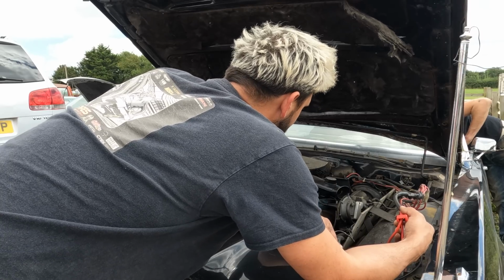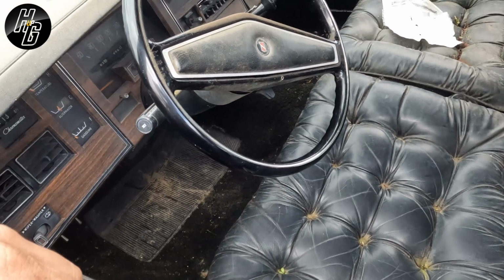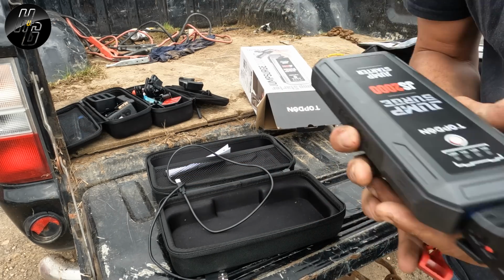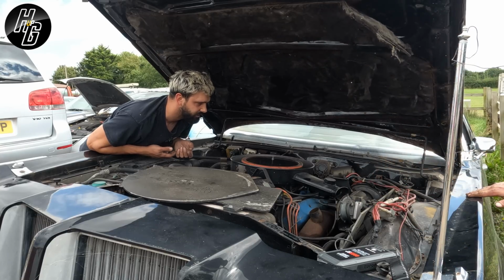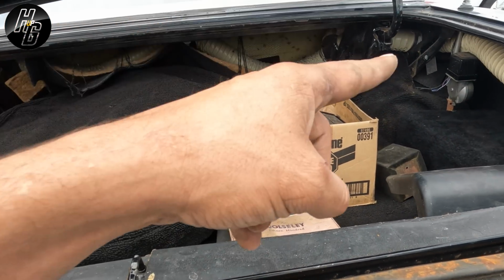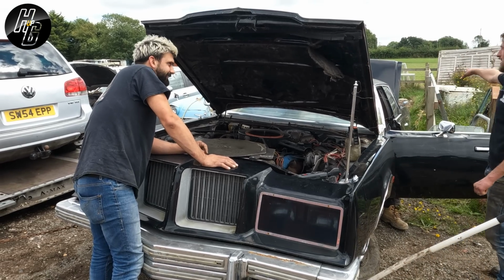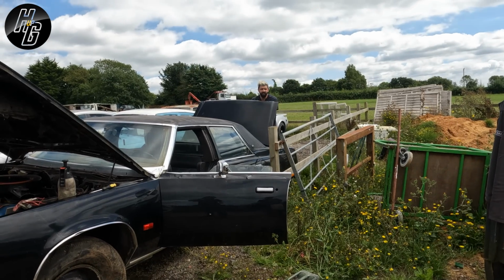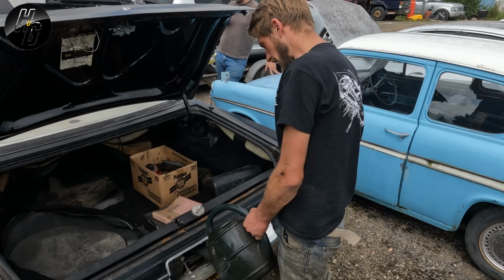I BOUGHT $400000 PRESIDENTIAL CAR AND ITS BULLET PROOF!!!!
I BOUGHT A 1979 CHRYSLER IMPERIAL PRESIDENTIAL BULLET PROOF CAR!!! BUT CAN WE FIX IT!!!

WHAT A DEAL!! THIS CAR WOULD HAVE COST OVER $40000 TO BUILD IN 1979!!!

A HUGE THANKS TO TOPDON FOR ALLOW ME TO PUT THERE FANTASTIC JUMP PACK THROUGH OUR TEST!! IN WHICH IT PASSED WITH FLYING COLOURS!!

PURCHACE YOURS BELOW!

Who’s joining us at at the amazing Petrolheadonism Underground at Wembley ? Follow Hard Up Garage and watch the series of episodes about the NASCharger build: YOUTUBE FACEBOOK INSTAGRAM TWITTER: TIKTOK: @Hard up garage Some pictures used in this video series are courtesy of Nick Williams P1 MCLAREN! BEHIND THE SCENES EXCLUSIVE INTERVIEW!!